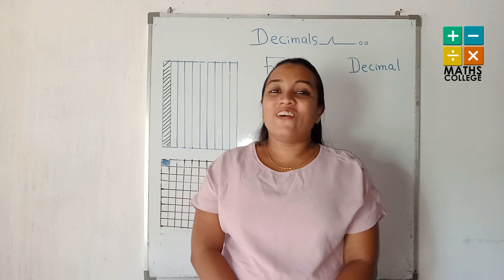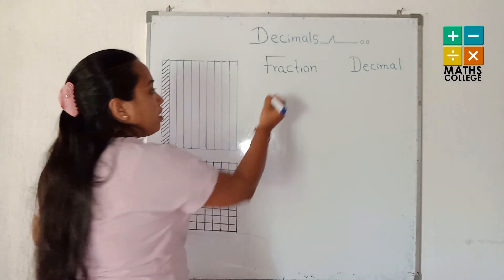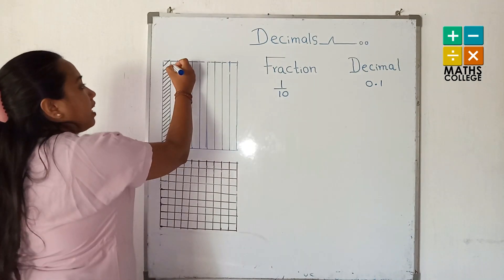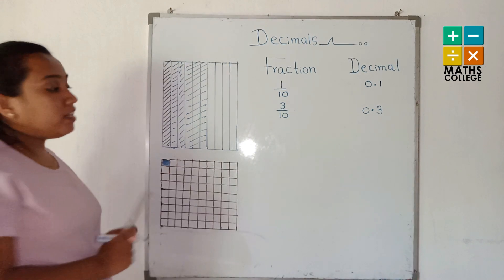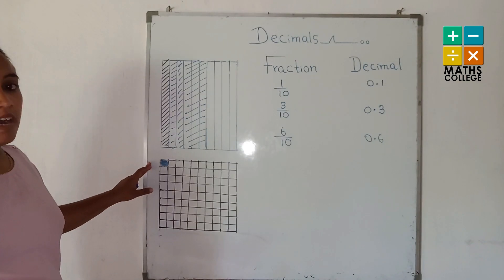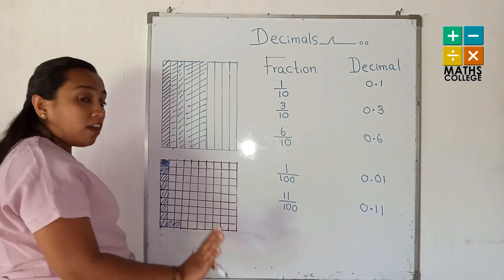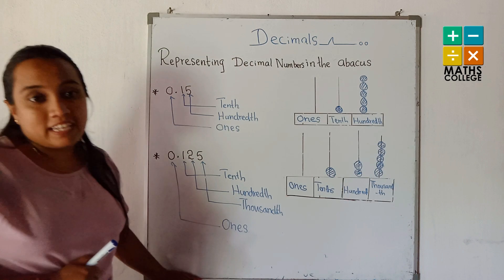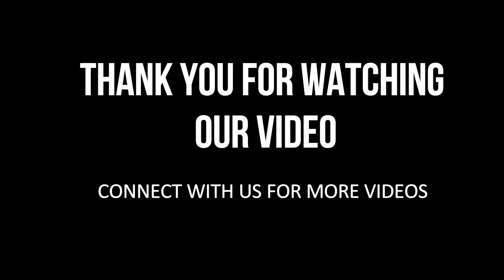DECIMAL part 1 - |Grade 7 math | English medium MATHS COLLEGE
DECIMAL part 1|Maths grade 7 | English medium. English medium mathematics lesson 6 to 11 and Olympiad  with enjoy maths .

CONTENT

-: Convert the fraction in to the decimal number .